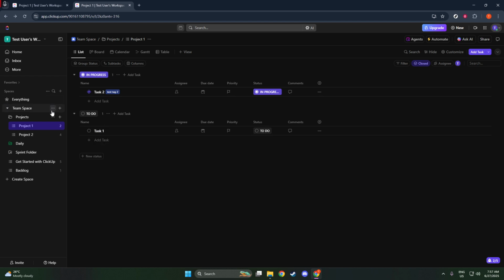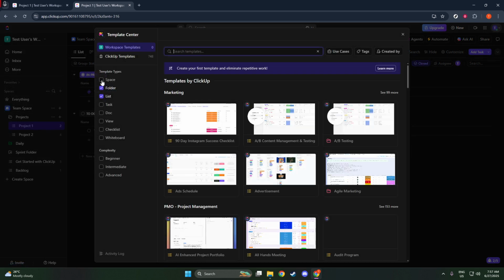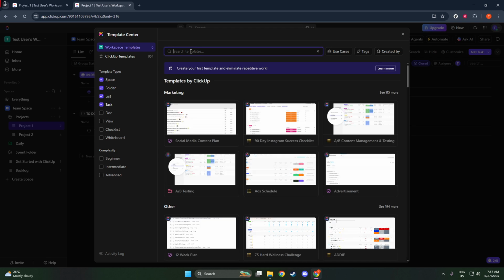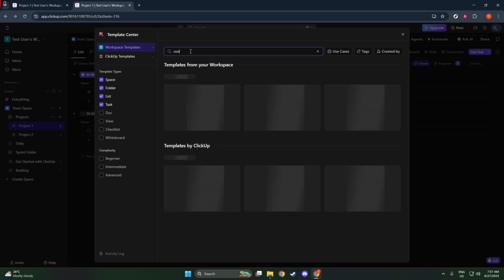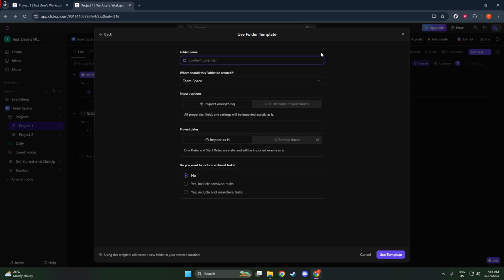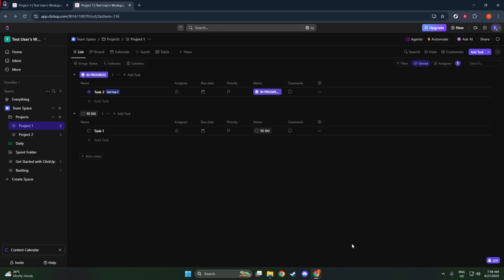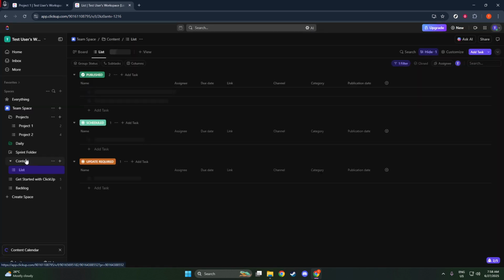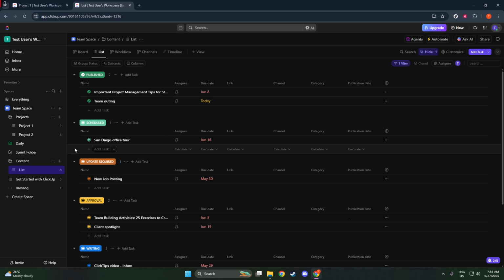How to Create a Content Calendar in ClickUp [2025 Guide]